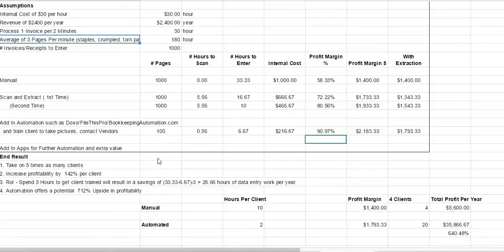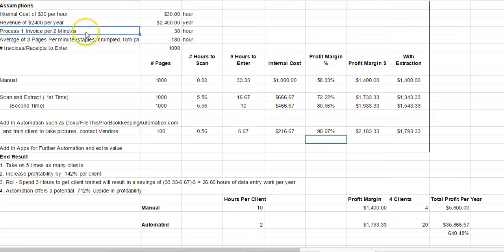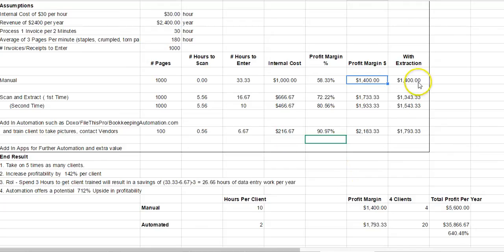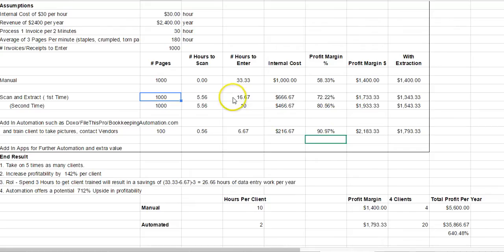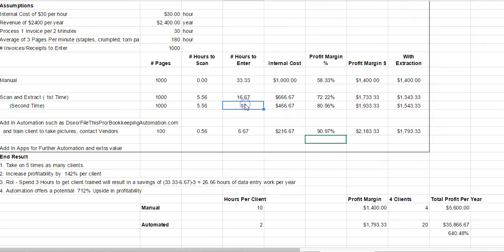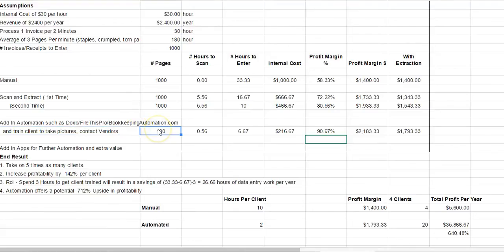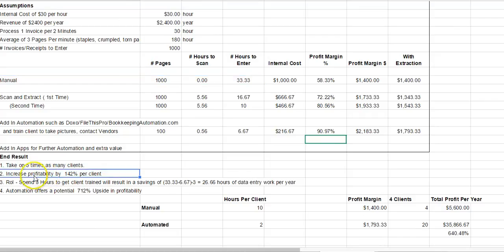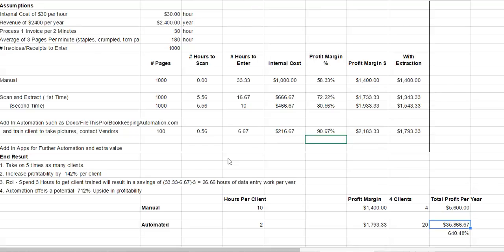ROI For Annual Bookkeeping Clients by Going Paperless with BookkeepingAutomation com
This video discuss how to leverage the data extraction technology used by Bookkeeping Automation to give the proper return on investment to make a bookkeeping practice more profitable. This video particularly focuses on annual clients.

The Bookkeeping Automation offers accounting software that has all the advantages of cloud computing that could be easily integrated with your desktop accounting solution. to learn more about their software or to leverage their artificial intelligence platform.